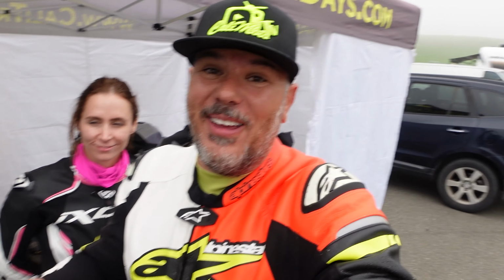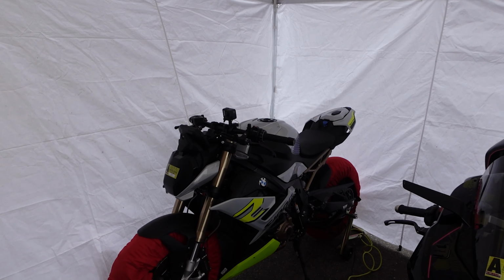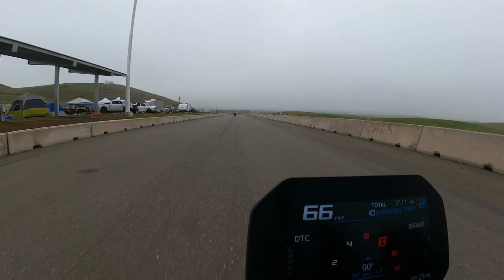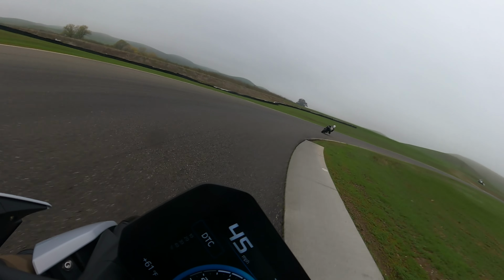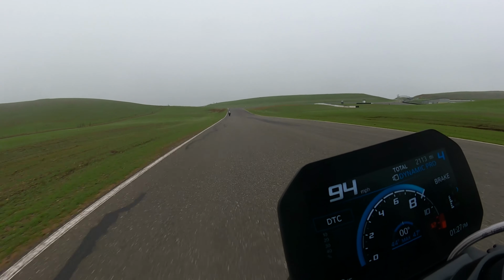Track day on 2022 BMW S1000R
What??? I only took the 2022 BMW S1000R to a track day??? No Streetfighter V4s??